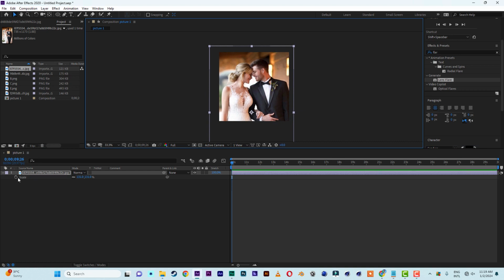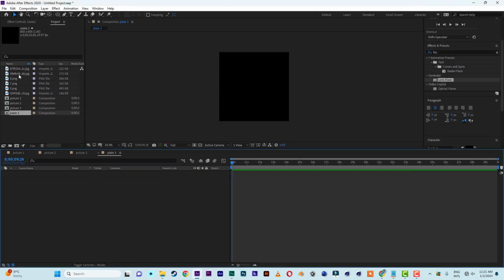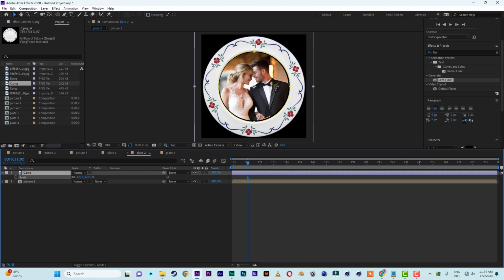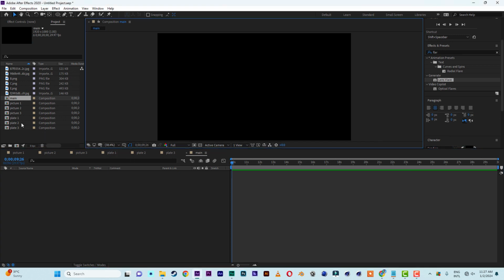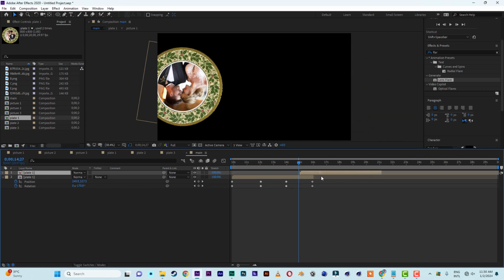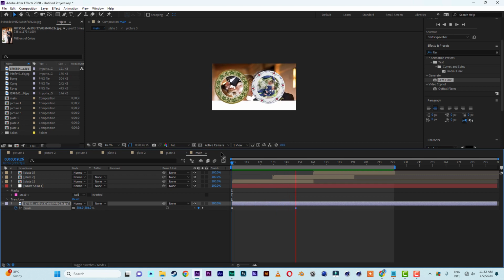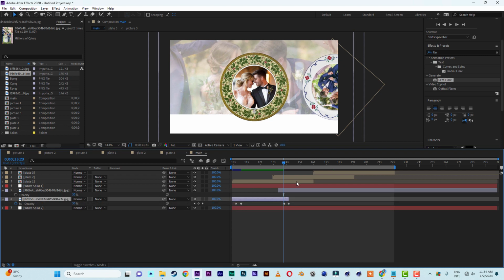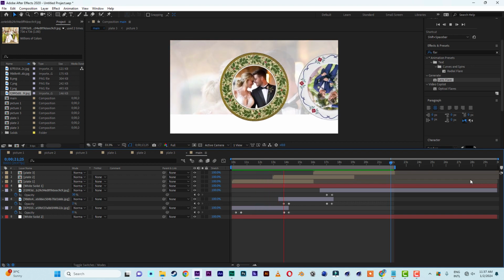WEDDING PLATES DIARY SLIDESHOW TUTORIAL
Design simple Intro with plates shared at a wedding